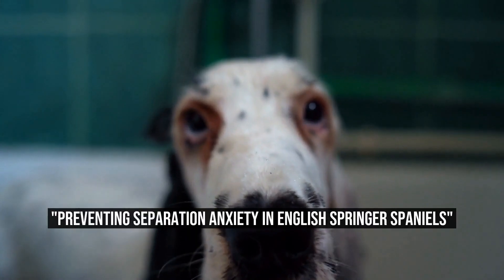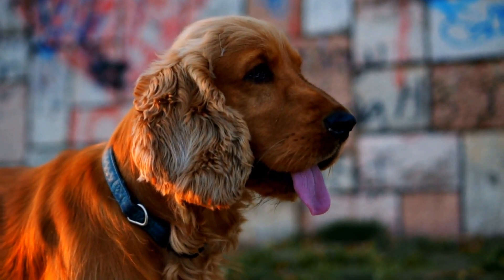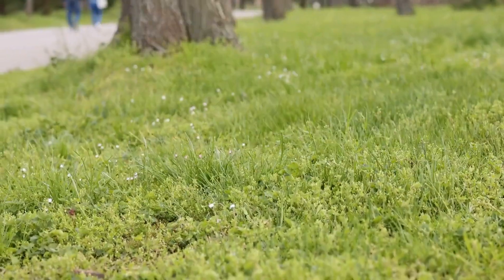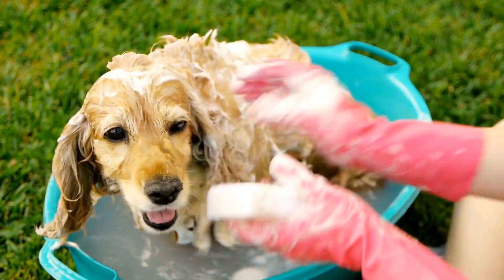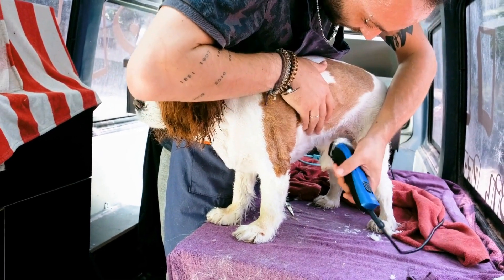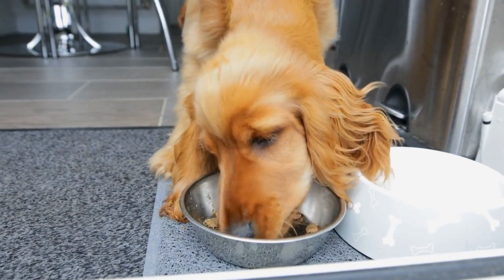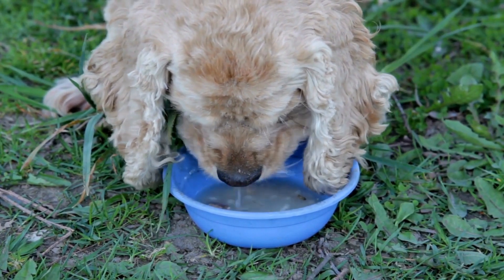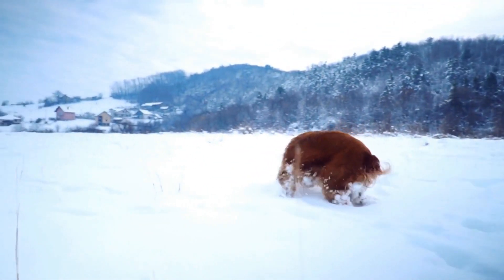Preventing Separation Anxiety in English Springer Spaniels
Separation anxiety is a common problem among English Springer Spaniels  These loving and loyal dogs often become distressed and anxious when left alone for extended periods of time  This article aims to provide dog owners with practical tips and strategies to prevent separation anxiety in English Springer Spaniels

1 Early Socialization:
One of the key steps in preventing separation anxiety is to ensure proper socialization from an early age  Start by introducing your Springer Spaniel to various people, animals, and environments
00:00 "Preventing Separation Anxiety in English Springer Spaniels"